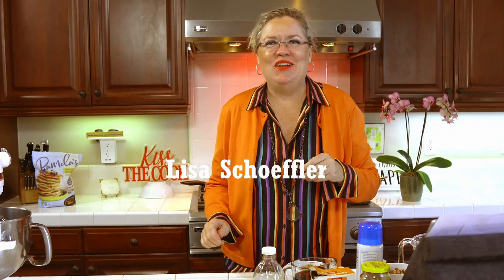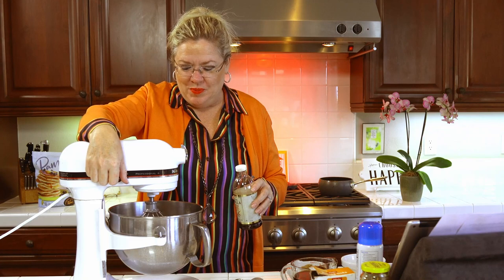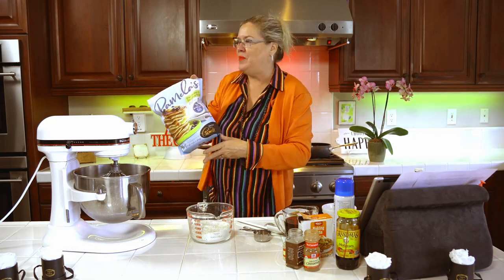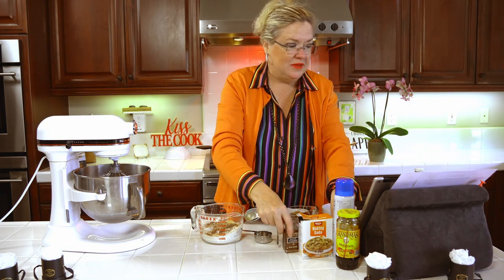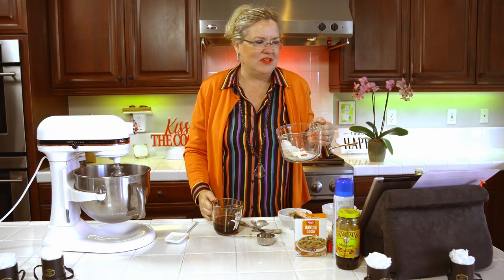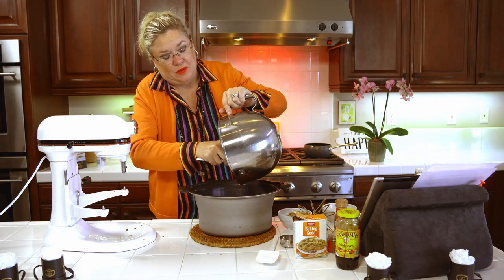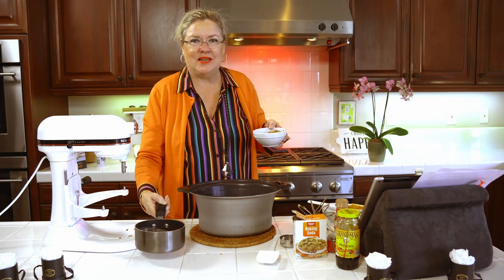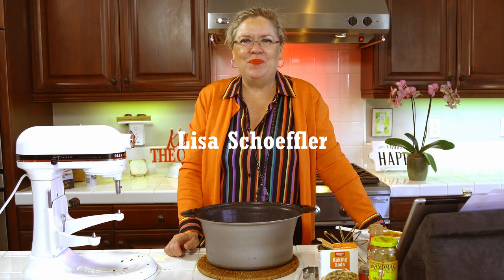Gingerbread Pudding Cake in a Crock Pot! WHAT?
This might be the best fall dessert recipe EVER and you make it in the crock pot!!  It just sounded soooo good and I have made it many times over the holidays!  I even brought it to our company Thanksgiving potluck, and everybody loved it!  (I doubled the recipe)

I used this as my inspiration recipe and have adopted it as I have made it several times.  I use gluten free flour, a bit less butter and more pecans!